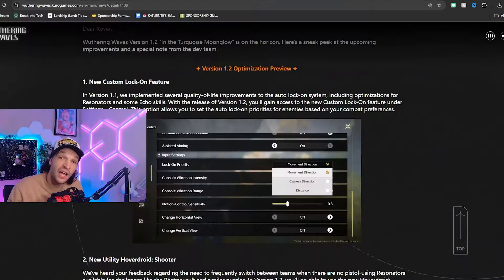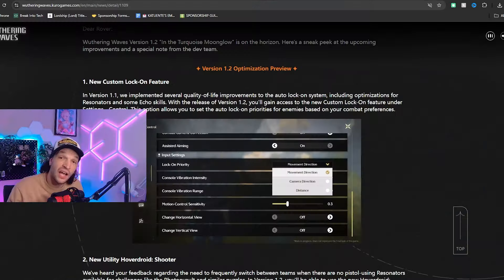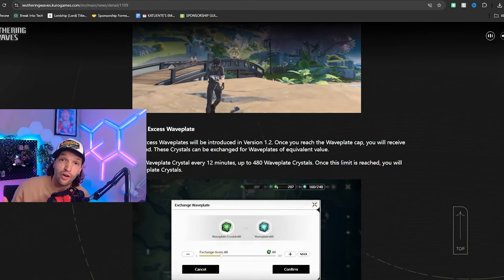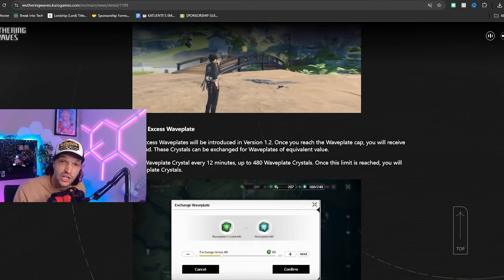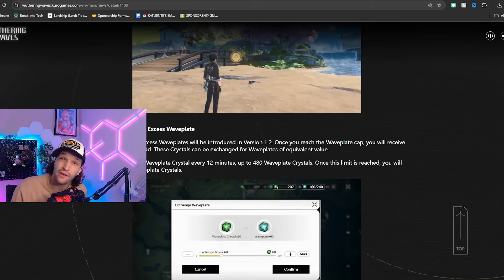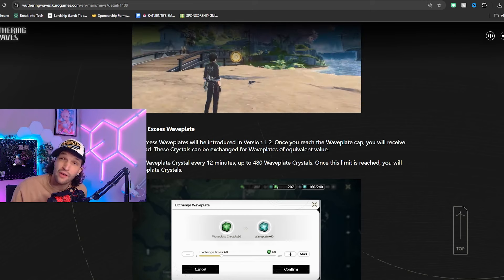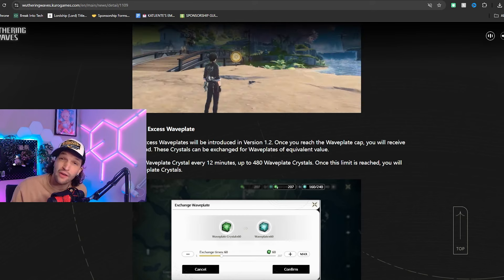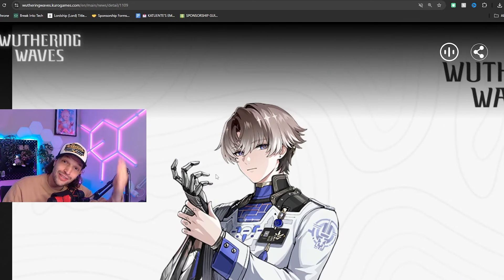FREE 5 STAR RESONATOR XIANGLI YAO, WAVEPLATE OVERCAPPING, AND MORE! Wuthering Waves 1.2 Dev Notes!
Description tags: wuthering waves,wuthering waves trailer,wuthering waves global,wuthering wave,kurogames,wuthering waves gameplay,wuthering waves guide,wuthering waves all ultimates,wuthering waves news,wuthering waves web event,wuthering waves web event echoes,wuthering waves all echoes,wuthering waves all characters,wuthering waves event,wuthering waves echo event,wuthering waves reaction,wuthering waves echoes event,wuwa echoes,wuthering waves best echoes,wuwa event,jinhsi,changli,wutheringwaves jinshi, wuthering waves changing, wuthering waves 1.2,xiangliyao, xiangli yao, free 5 star resonator, free 5 star wuthering waves

OSS! Deep Bows!